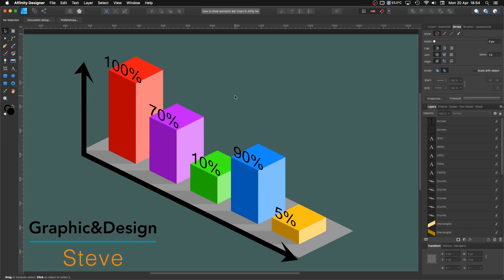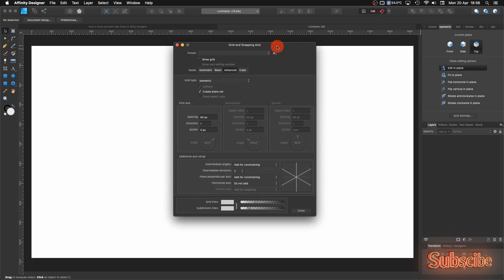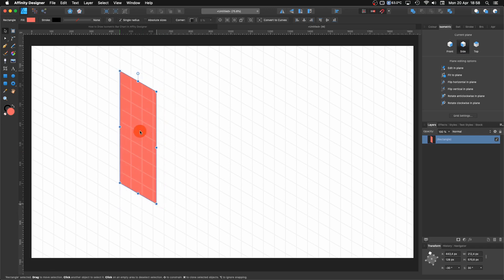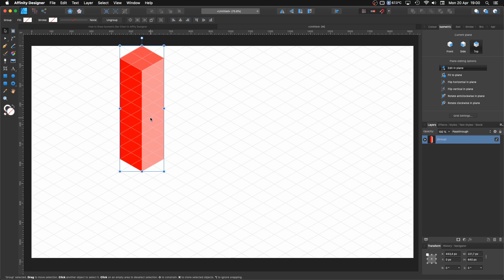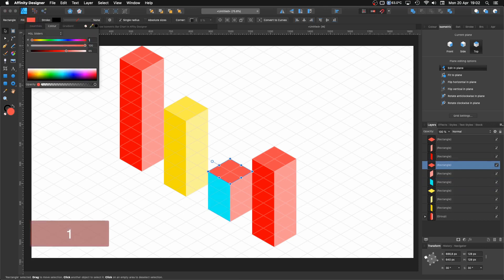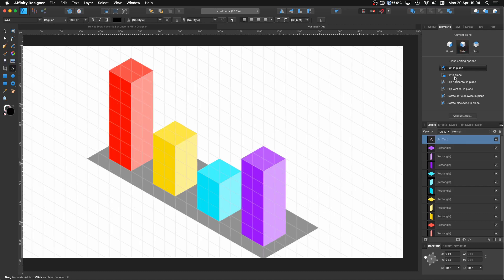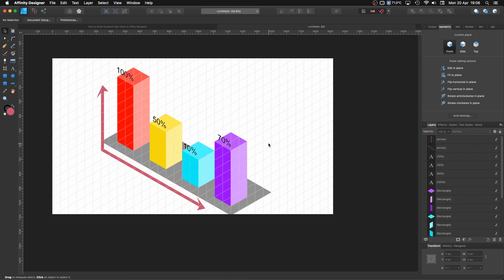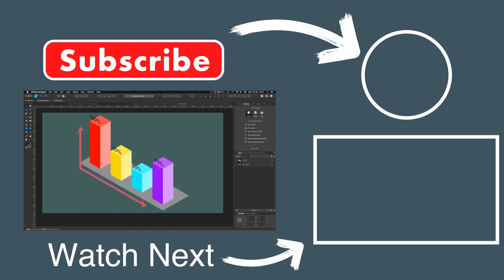How to Draw isometric Bar Chart in Affinity Designer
Hi my name is Steve and I'm with Graphic&Design, in this tutorial I'm going to show you how to create an Isometric Bar Chart using Affinity Designer 1.8.3